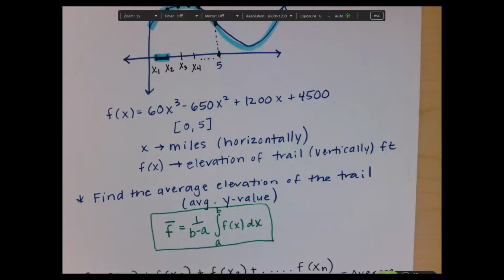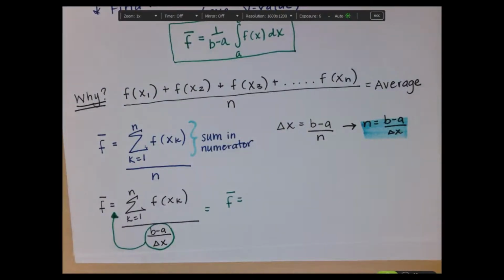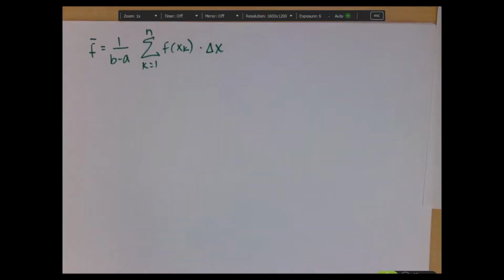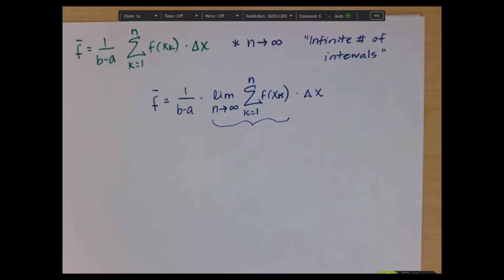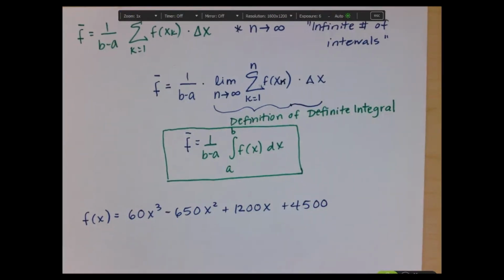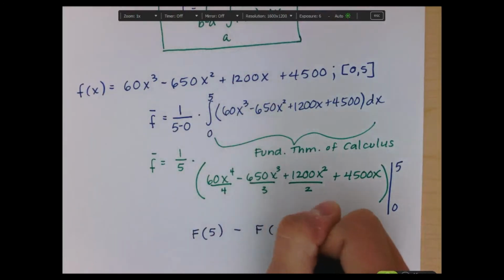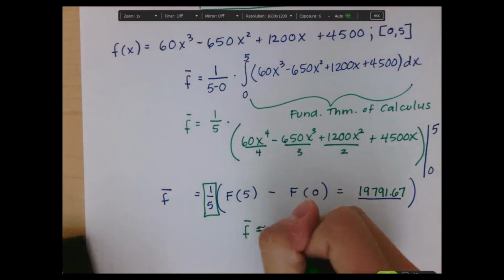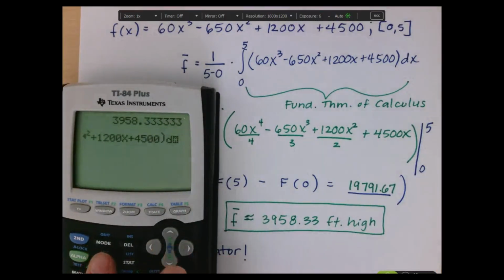5 4_Working With Integrals_Part 1